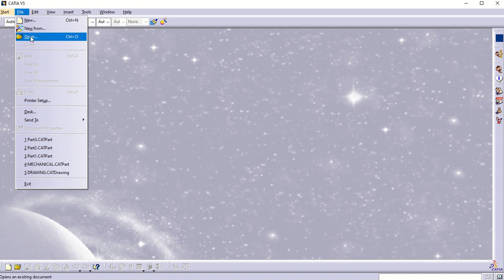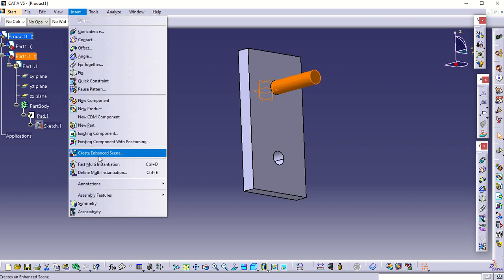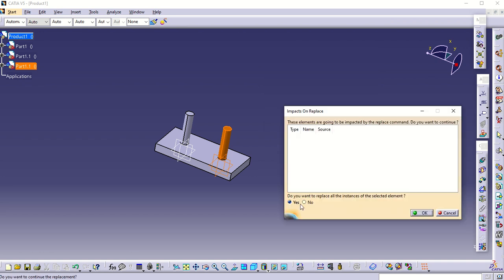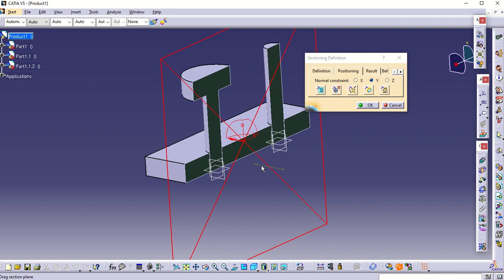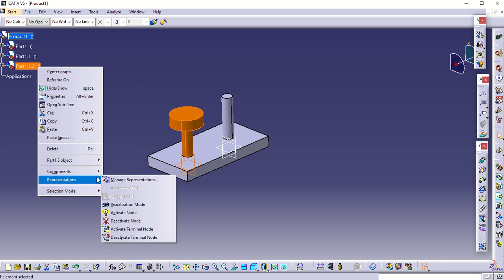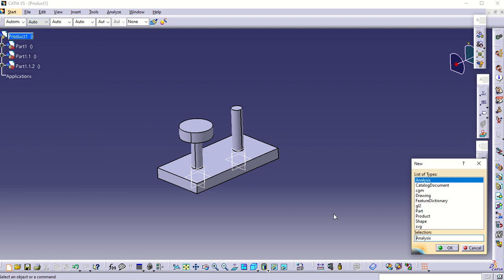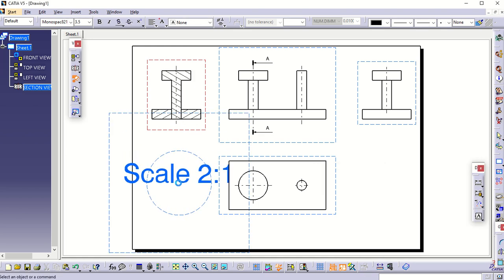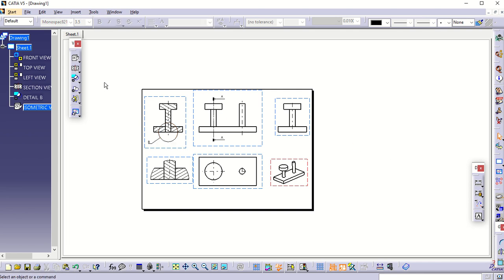CATIA Basic for assembly and drawings